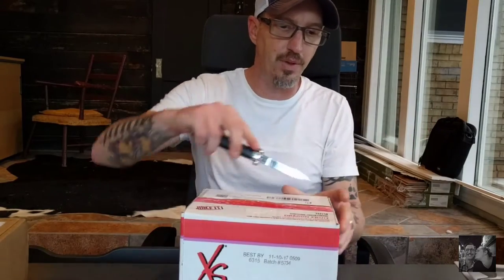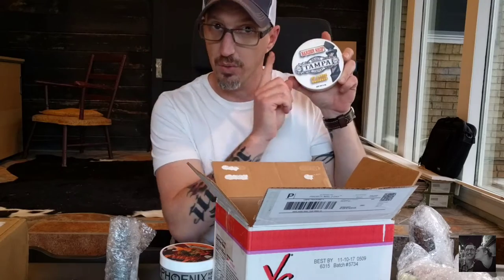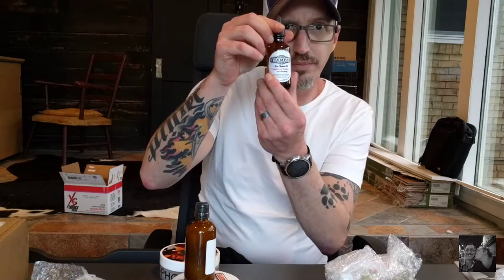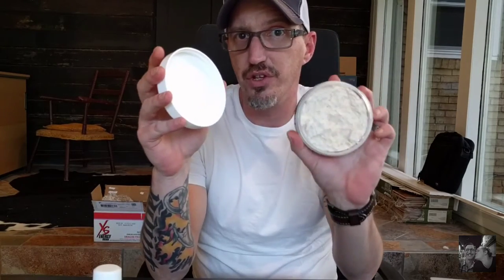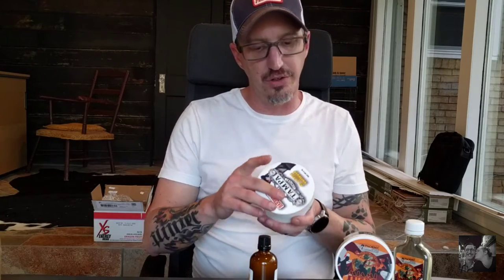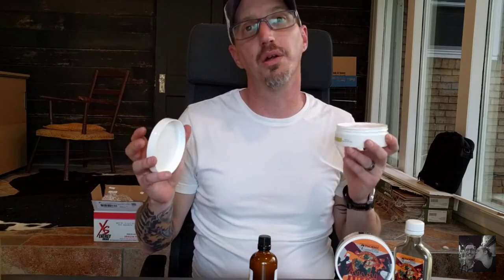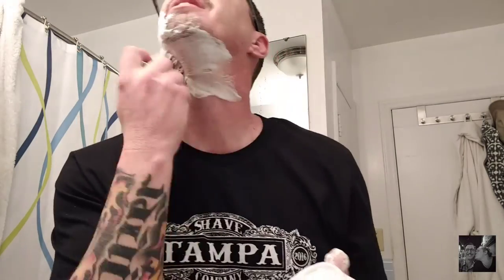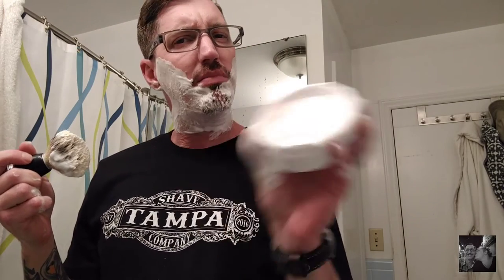Tampa Shave Company Barber Shop Classic Review!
Opening boxes full of shave products is like I'm a kid on Christmas, every time!

I received some Barber Shop Classic Shave Soap + aftershave, and Tampa Shave Company's grapefruit & burgamont pre-shave oil. Wow!

I also got some Phoenix Artisan Accoutrements Miami Libre shape soap and aftershave. Does this scent make the boy, originally from Miami, happy!!

Highly recommend you get an order in with them.